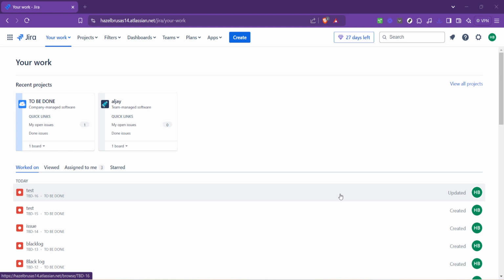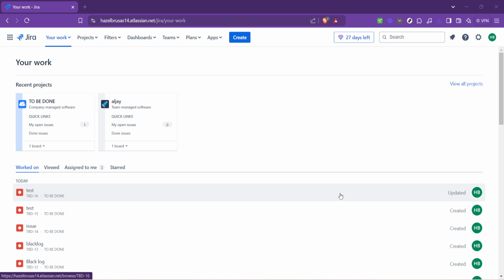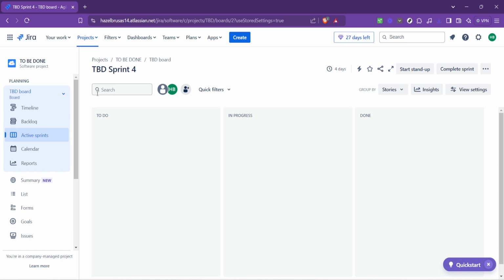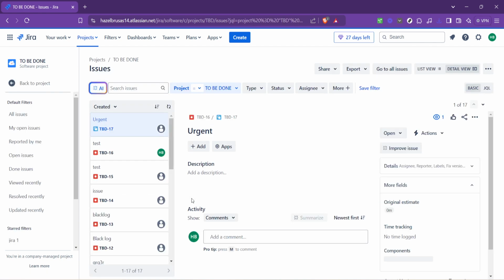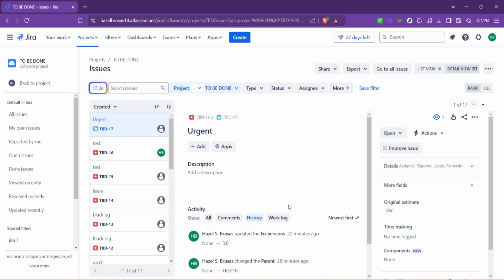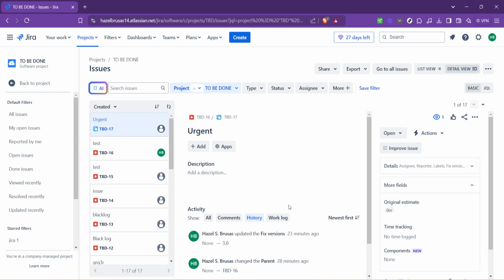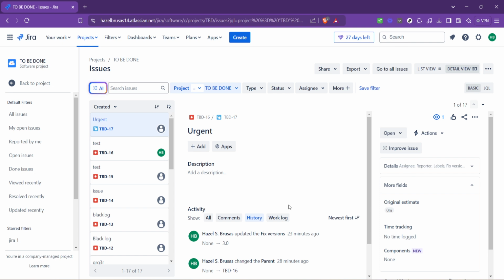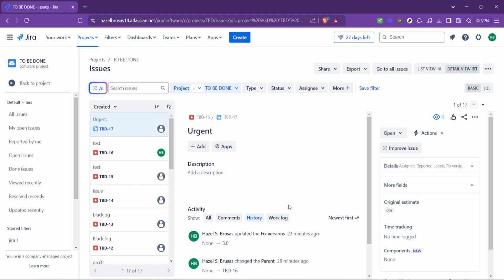How to See History in Jira (Full 2024 Guide)